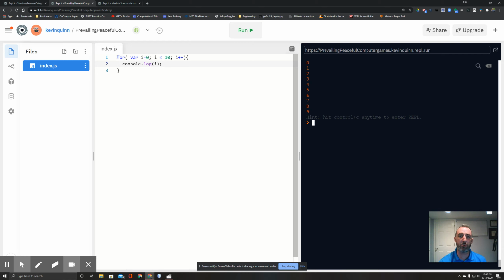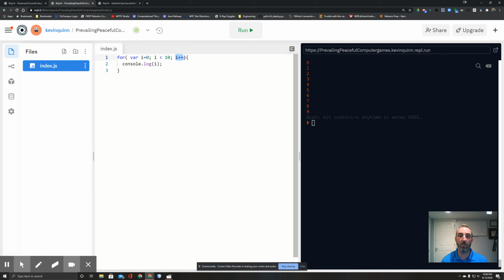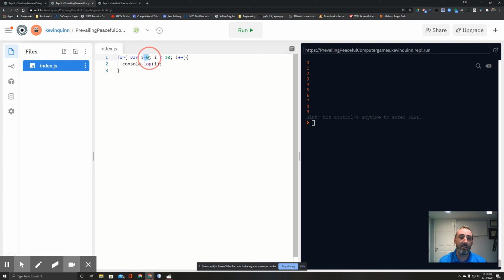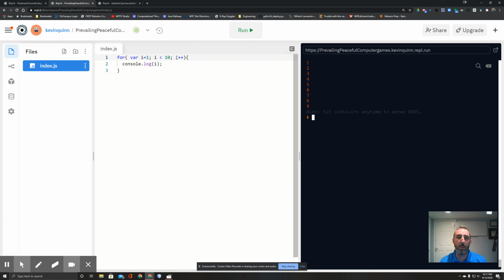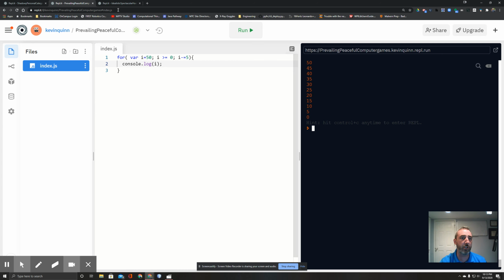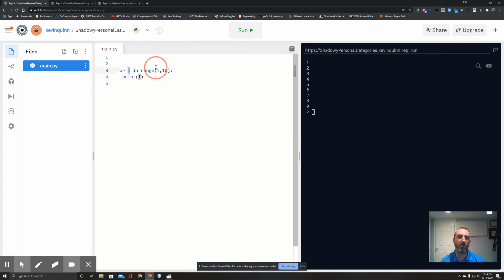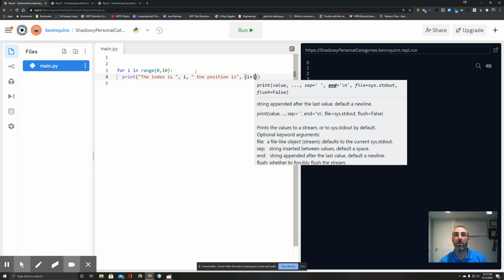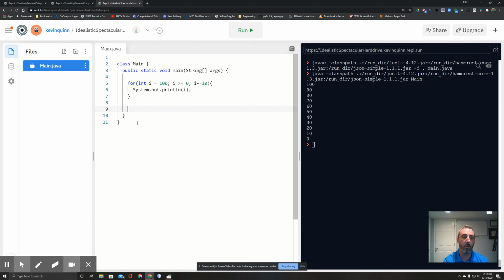For Loops in Python, Javascript, and Java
In this video we go over the basic structure and use of for loops in Python, Javascript, and Java.